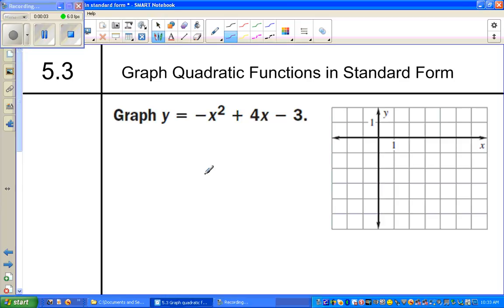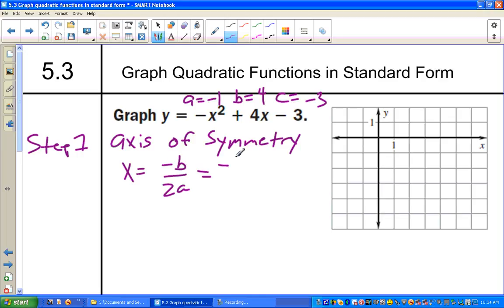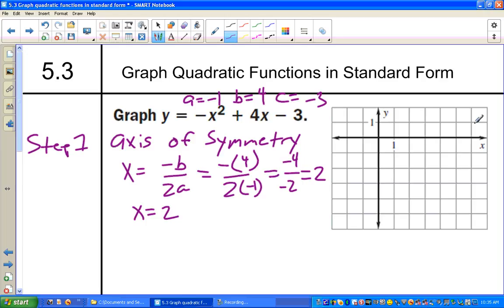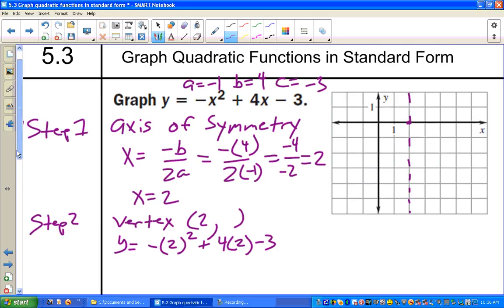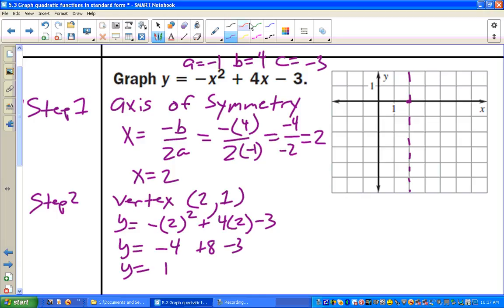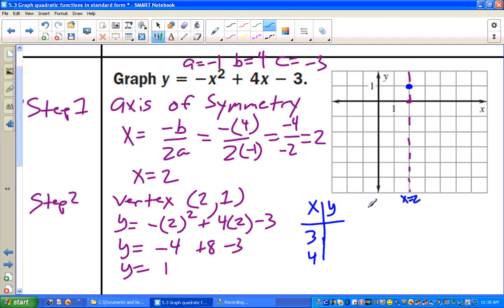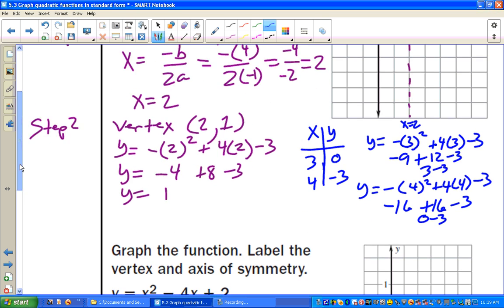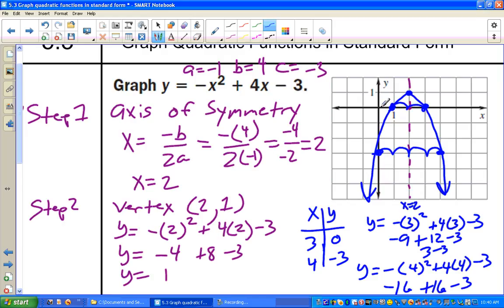Graphing a quadratic equation in standard form